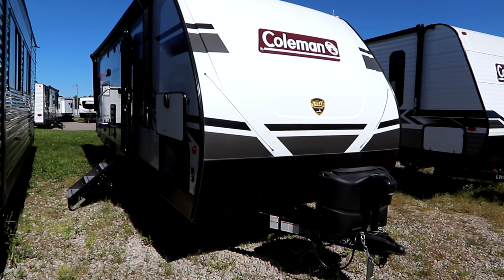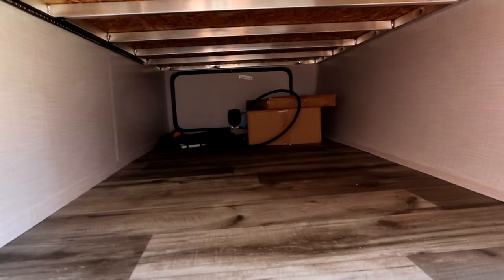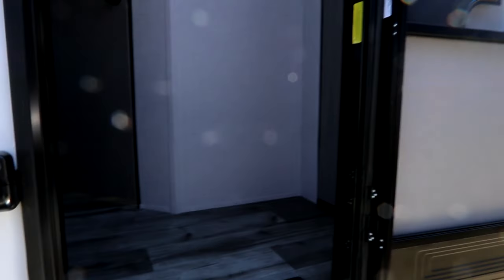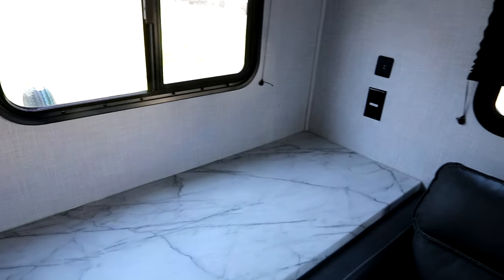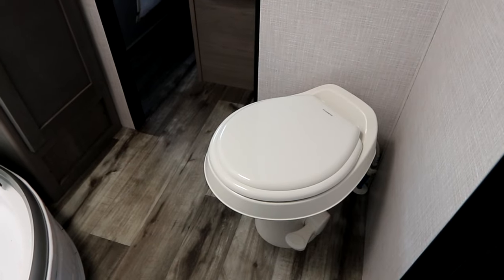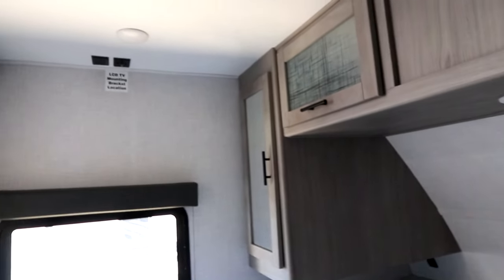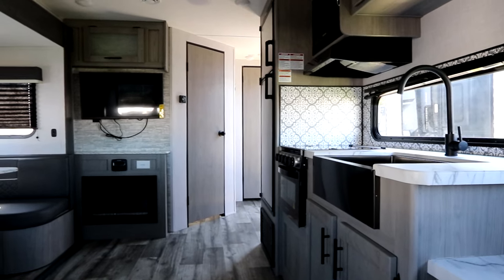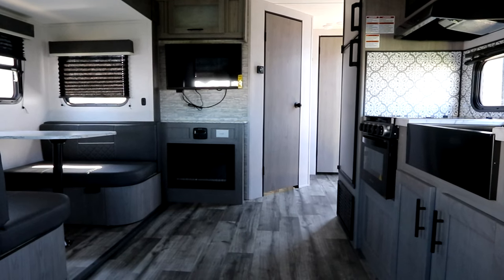RV Trailer Big Living, Lite weight - 2022 Coleman Lite 2515 Review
Coleman lite weight 2515 travel trailer walk thru.  A well know name Coleman Trailers stand for camping.  The Coleman Lite is a small trailer with big living and lite weight model in the Coleman line.  The coleman Lantern series is the value based model while the Coleman Lite trailers offer value with upgrades and nicer finishes.

Thank you to Bella Vista RV for use of the trailer.